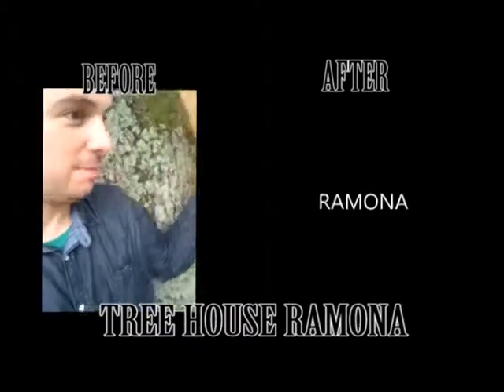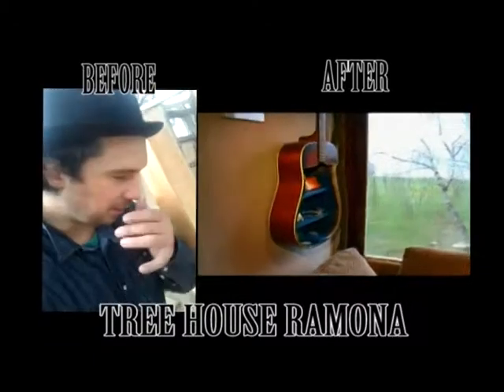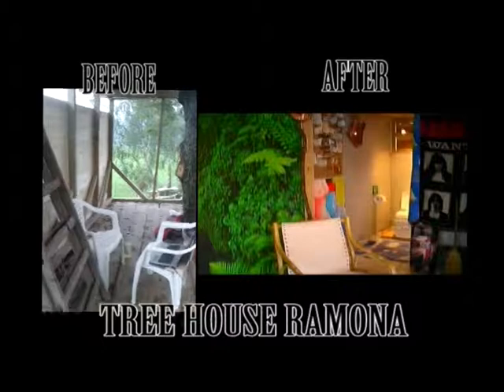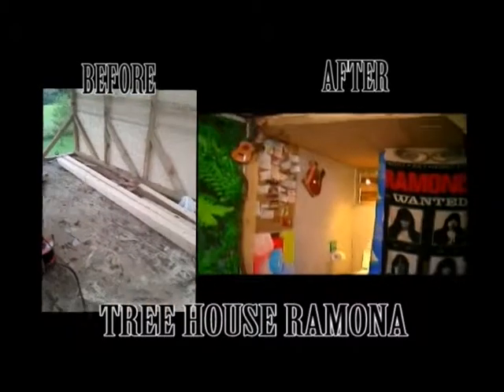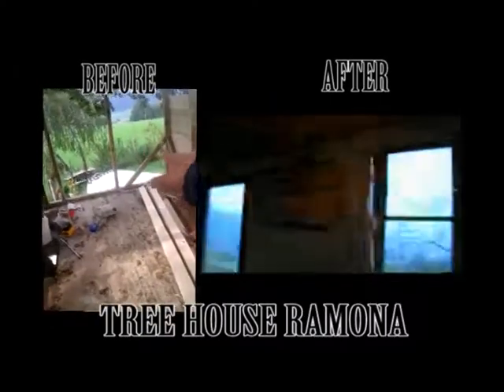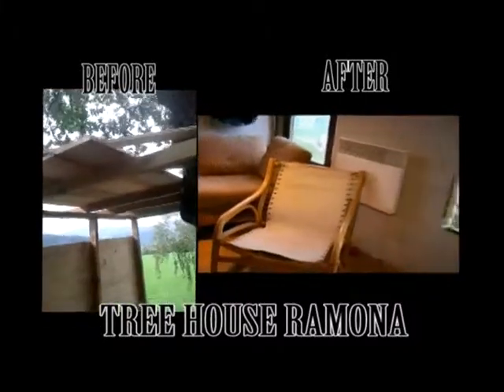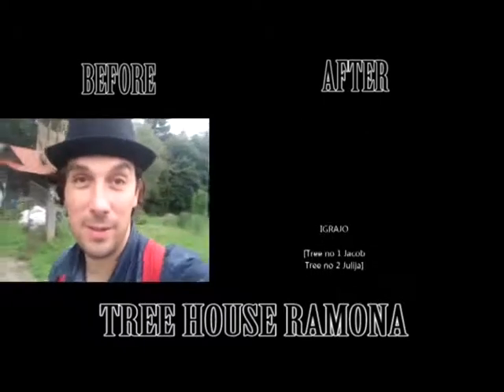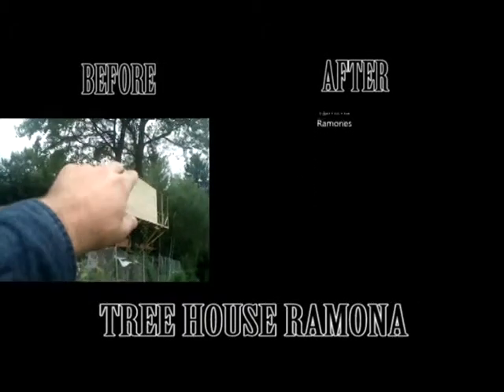TREE HOUSE RAMONA before after part 2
Accommodations that are created, they are made from natural materials (wood, straw, earth, stone, wax, ...), which are found in the vicinity and are therefore best suited for the place of residence.

I built it with LOVE!

House "Ramona" I built for all seasons. Winter spring, summer, autumn
In the old days, when we still lived in closer contact with nature were homes still much smaller, but still comfortable, nice, dry and regulated. Serve as a man instead of a man serving him, as is happening today.
House, which I have built is for lovers, enthusiasts of open windows in love with nature, beautiful views and freedom.
It also means cheap, if not free home that you can afford each. If such a man leaves home, with time itself recycled, composted, That kind of freedom is no trash in nature.

When I built the house I followed:
- Use old materials, renewable eco-
- The choice of natural materials
- The entire house is made of wood and has nice surroundings and nature-tree
- A positive attitude towards nature-trees, purity and preserving ...
Tree house made from natural materials-wood in a natural environment.
The use of wood is environmentally friendly and can not cause ecological disasters. House is brown green (like a house which owns the mom) and does not interfere with the surroundings.
The house I built for my nephew Vid.

The idea of ​​living in a tree stems from religion, philosophy and mythology of ancient
peoples from ancient Egypt to China and Central America.
The tree is like an emanation of the very magnificent. Because of their size, strength, length
and the diversity of life forms constitute the subject of endless inspiration and
admiration. With roots in the earth and branches in the air represents the physical link between
heaven and earth (and symbolic link between heaven and hell).
The tree is a strong role model, an inspiration for the creation of ancient building structures;
without trees probably would not be without pillars are not temples in early architecture. tree
represents a model of Gothic architecture.
Nature is the most complete and creative designer. Therefore, it is an inexhaustible source of inspiration
artists, designers and architects, who always resort to imitation
these priceless creations. I created a work of art tree house "Ramona"

special thanks goes to Stefano JANČAR, Sedat Dzefarovski, Maja Volaj, Lojz-kawboy, Rafael, Luke, neighbor Andrej S, Zivkovic Family (Sircelj) Without you, Maki and Ramona would not laugh